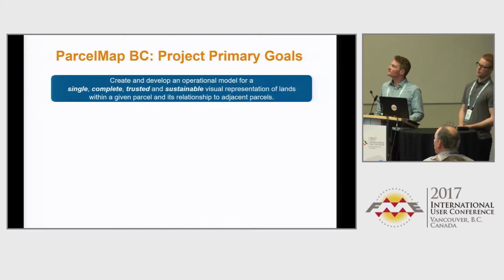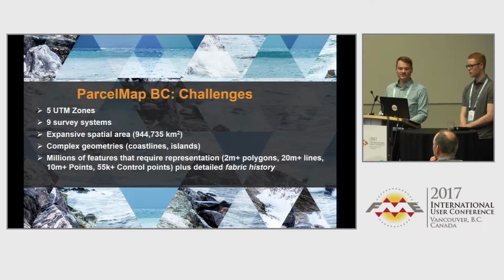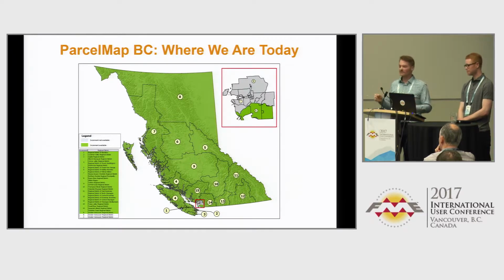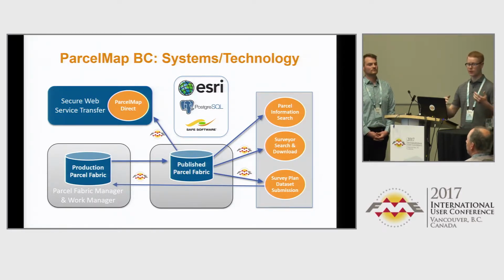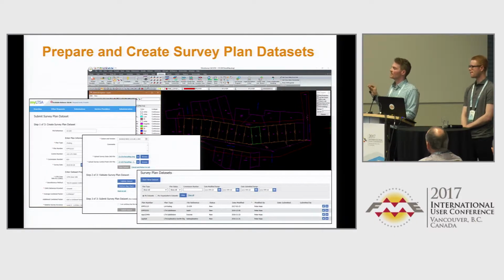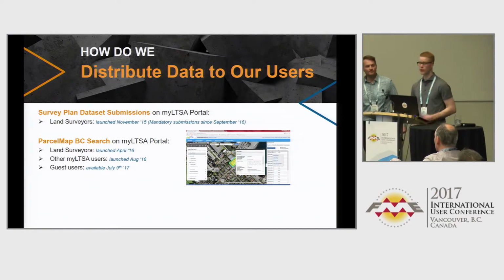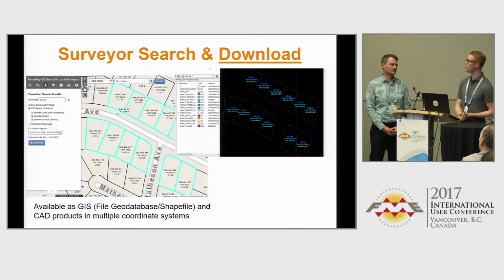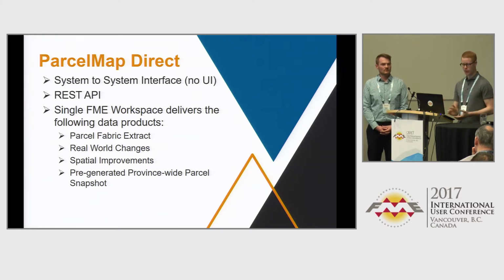ParcelMap BC: Enterprise Cadastral Workflow Integrated from Capture through Distribution Using FME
ParcelMap BC is a single, complete, trusted and sustainable electronic map of over 2 million active titled parcels and surveyed Crown land parcels within the Province of British Columbia. The goal of ParcelMap BC is to improve the speed and efficiency of land-related research, planning and business decisions by providing users with the most current spatial representation of a given parcel and its relationship to all adjacent parcels. The highly-automated technology systems that support ParcelMap BC leverage the FME software suite throughout the full information processing life-cycle, including data submissions from BC land surveyors, integration by the Parcel Fabric Operations team, through to publication and distribution via customer-facing services. The systems supporting ParcelMap BC use authoritative sources to deliver continued daily updates to efficiently maintain the currency and improve the accuracy of each cadastral parcel representation in British Columbia.